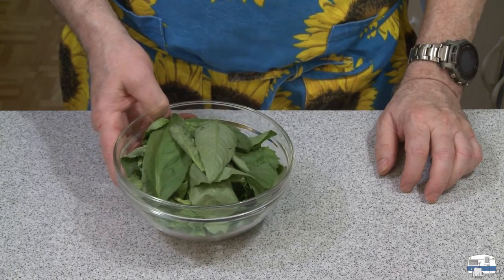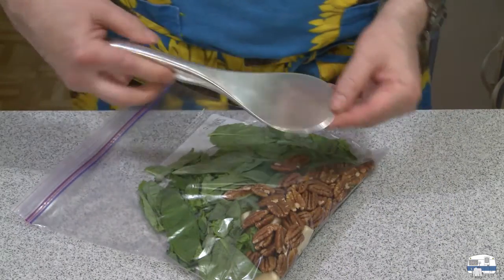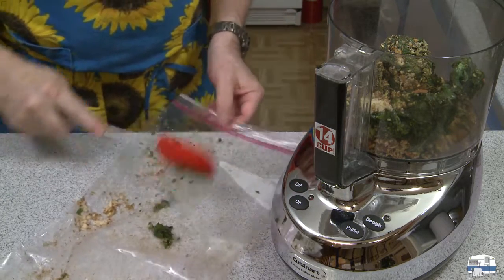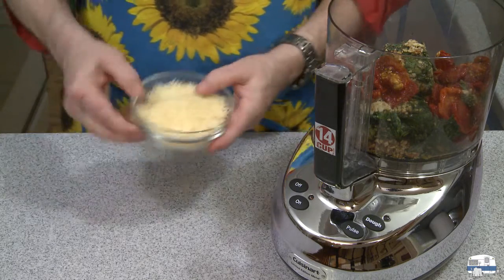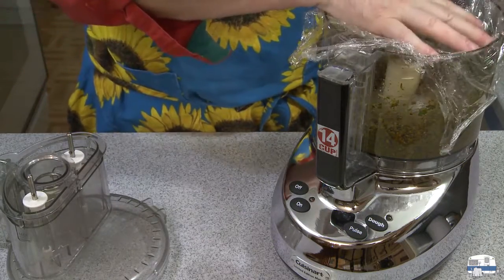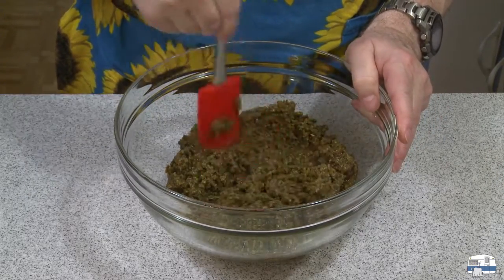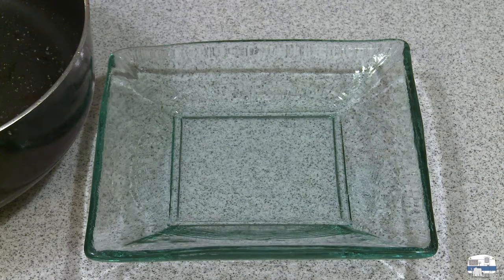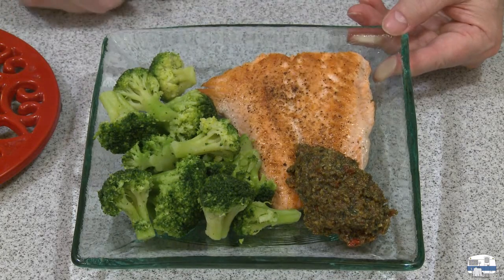How to make Sun-dried Tomato Pesto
Chuck, a fan of my YouTube channel, asked me to come up with a recipe for his idea of making pesto with sun-dried tomatoes. Here is the result. The flavor is delicious, pairing the flavors of tomatoes with fresh basil. It's easy to make too. Use as much olive oil as you want for your needs.